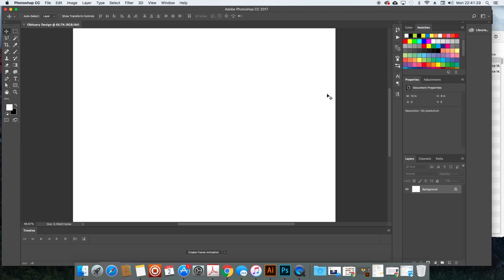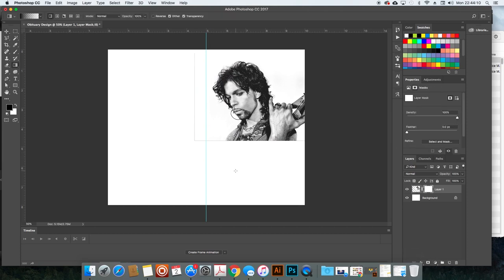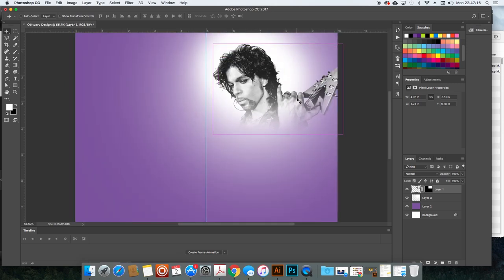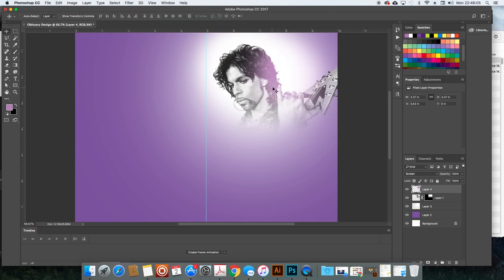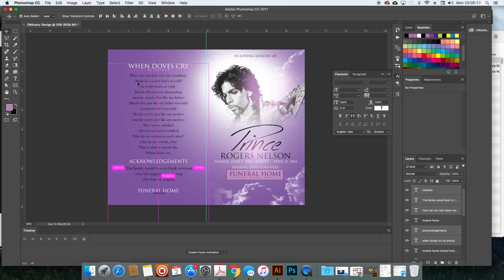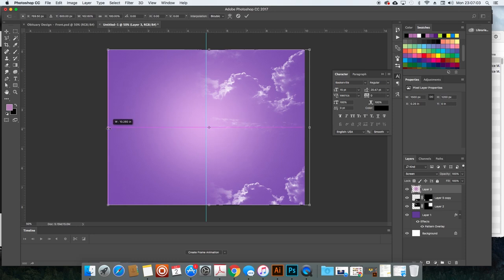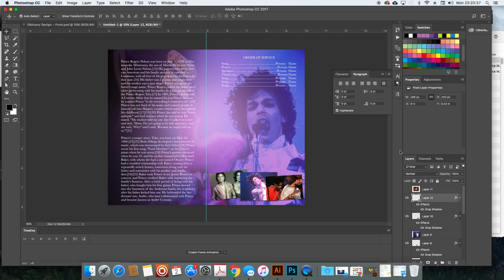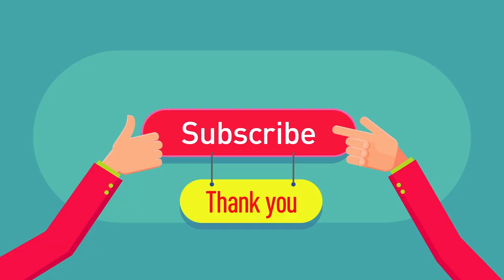How to design an obituary / funeral program in Adobe Photoshop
Please share.  This tutorial is a walk through on how to create an interesting single fold obituary design in Adobe Photoshop.  I've used this style for dozens of different funerals and people loved them every time!  It can be done in any version of photoshop.